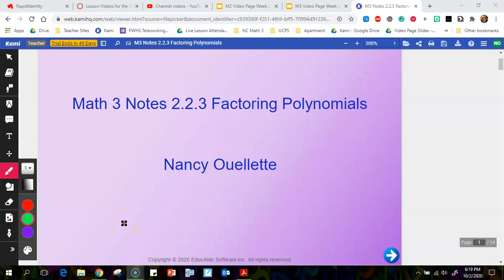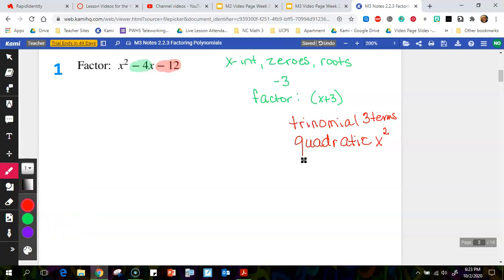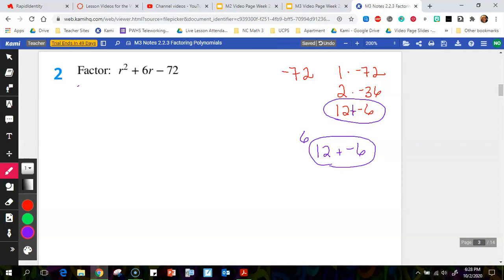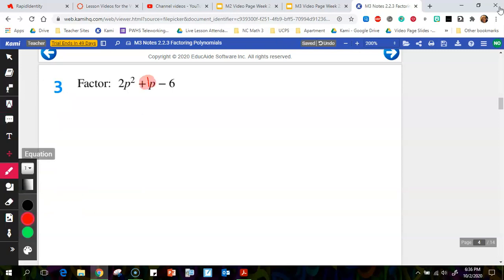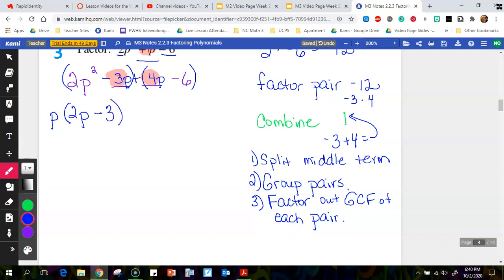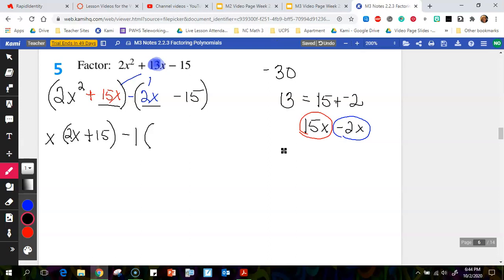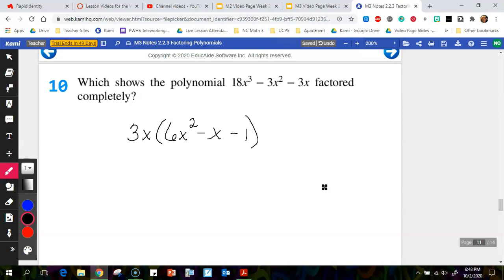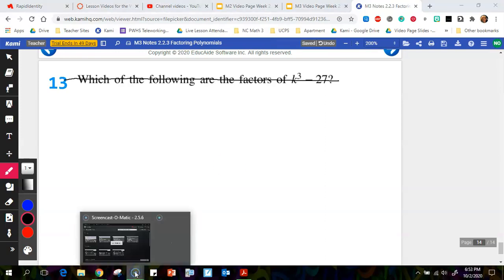Math 3 Factoring Polynomials